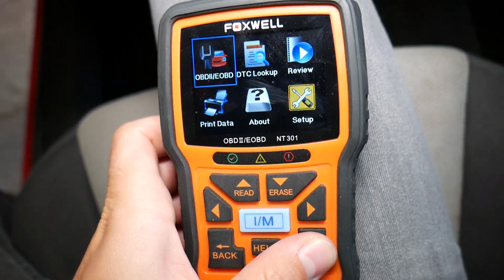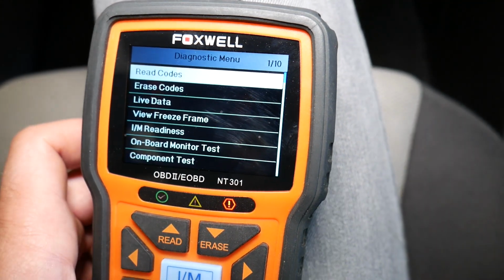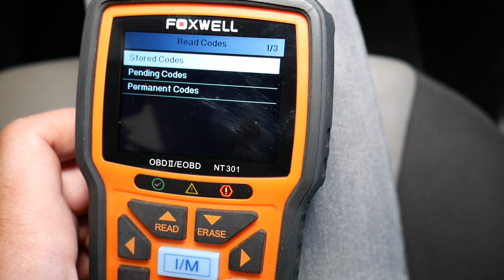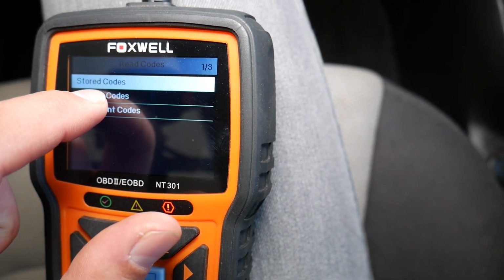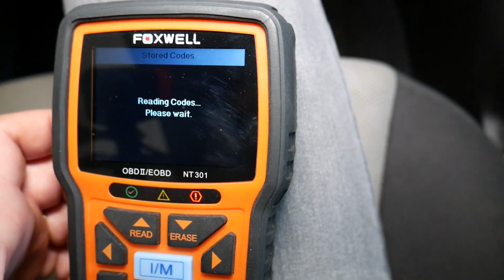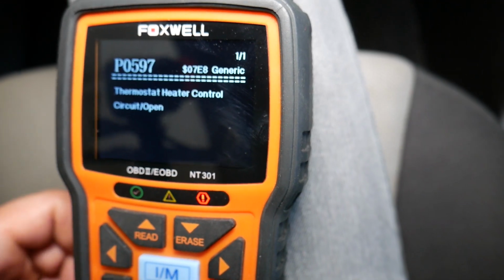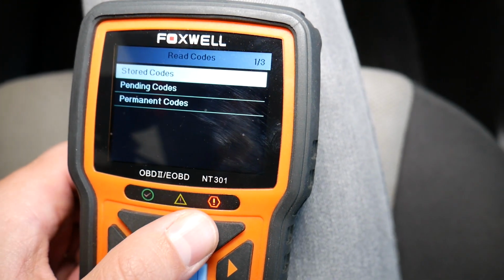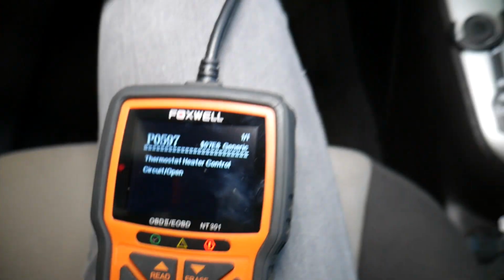CHEVROLET CRUZE SONIC CODE P0597 THERMOSTAT HEATER CONTROL CIRCUIT OPEN FIX CHEVY SONIC CRUZE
In this video we will show you what causes code P0597 on Chevrolet Cruze or Chevy Sonic and how to fix code P0597. Chevy Cruze is known as Holden Cruze in some markets.
Code P0597 Thermostat Heater Control Circuit Open
We demonstrated how to fix code P0597 on Chevrolet Cruze but both Chevrolet Cruze and Sonic share the same engines and other components that's why the procedure may apply to Chevy Sonic too ( verify with your service manual).This video should be helpful on:
This may work on:
2008 Chevrolet Cruze, Holden Cruze Code P0597 Thermostat Heater Control Circuit Open
2009 Chevrolet Cruze, Holden Cruze Code P0597 Thermostat Heater Control Circuit Open
2010 Chevrolet Cruze, Holden Cruze Code P0597 Thermostat Heater Control Circuit Open
2011 Chevrolet Cruze, Holden Cruze Code P0597 Thermostat Heater Control Circuit Open
2012 Chevrolet Cruze, Holden Cruze Code P0597 Thermostat Heater Control Circuit Open
2013 Chevrolet Cruze, Holden Cruze Code P0597 Thermostat Heater Control Circuit Open
2014 Chevrolet Cruze, Holden Cruze Code P0597 Thermostat Heater Control Circuit Open
2015 Chevrolet Cruze, Holden Cruze Code P0597 Thermostat Heater Control Circuit Open
2016 Chevrolet Cruze, Holden Cruze Code P0597 Thermostat Heater Control Circuit Open

2012 Chevrolet Sonic (Holden Barina) Code P0597 Thermostat Heater Control Circuit Open
2013 Chevrolet Sonic (Holden Barina) Code P0597 Thermostat Heater Control Circuit Open
2014 Chevrolet Sonic (Holden Barina) Code P0597 Thermostat Heater Control Circuit Open
2015 Chevrolet Sonic (Holden Barina) Code P0597 Thermostat Heater Control Circuit Open
2016 Chevrolet Sonic (Holden Barina) Code P0597 Thermostat Heater Control Circuit Open
2017 Chevrolet Sonic (Holden Barina) Code P0597 Thermostat Heater Control Circuit Open
2018 Chevrolet Sonic (Holden Barina) Code P0597 Thermostat Heater Control Circuit Open
2019 Chevrolet Sonic (Holden Barina) Code P0597 Thermostat Heater Control Circuit Open

► Thermostat (1.8 Engine)
► Thermostat (1.4 Engine)